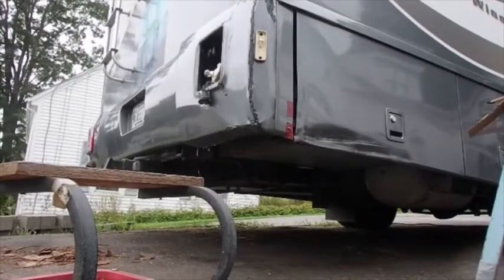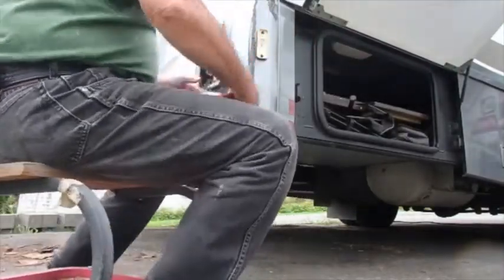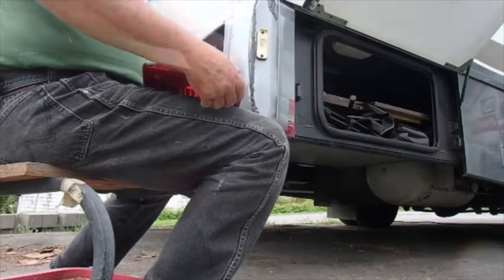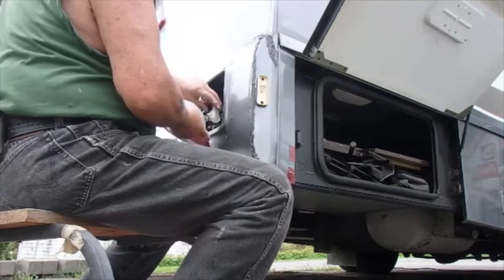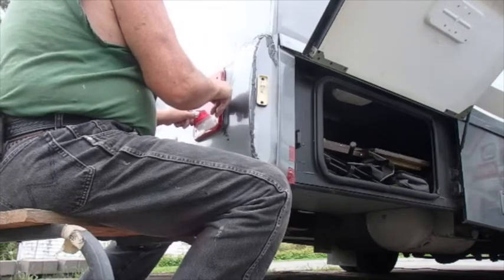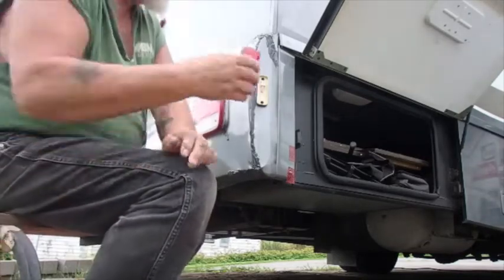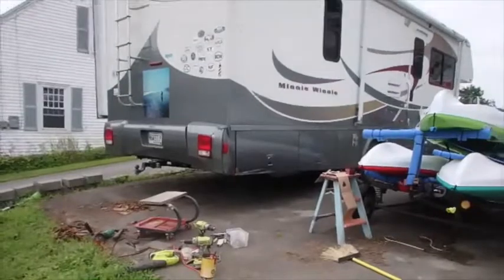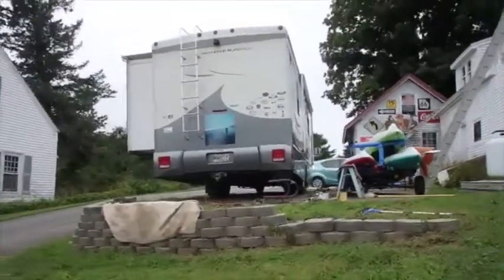RV rear bumper fix 14 and done.